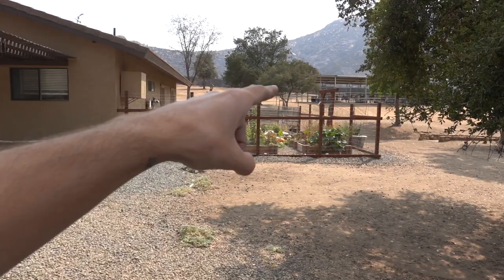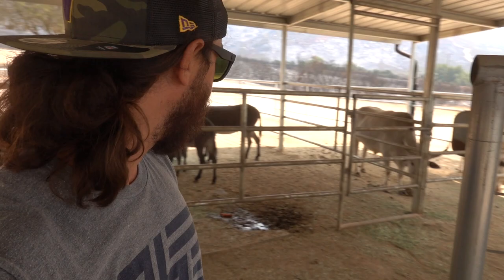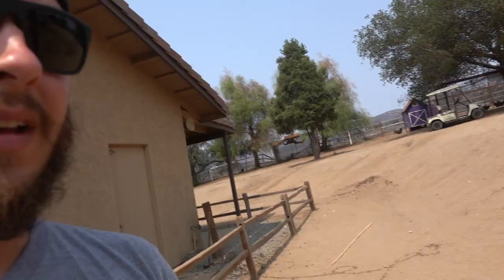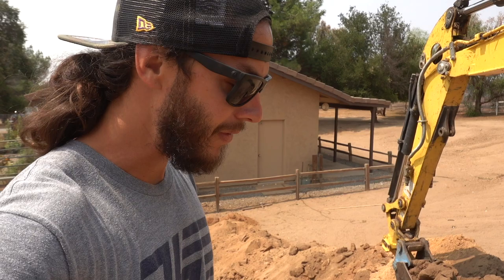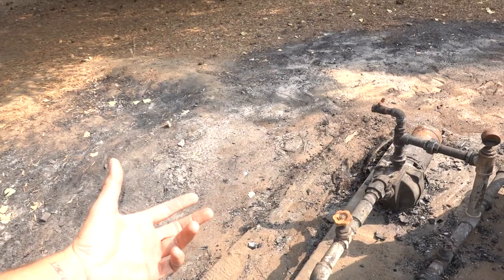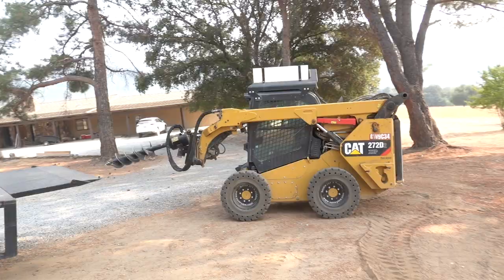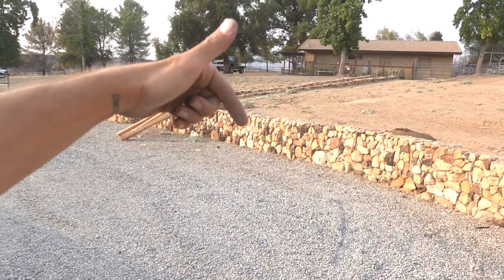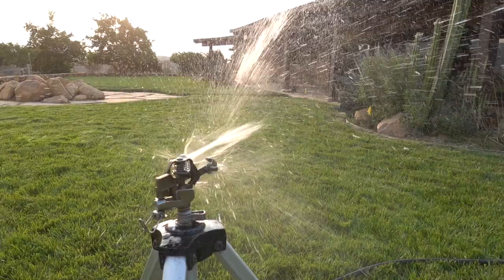IMPROVING THE RANCH WATER SUPPLY!